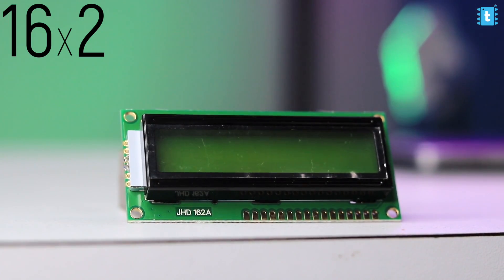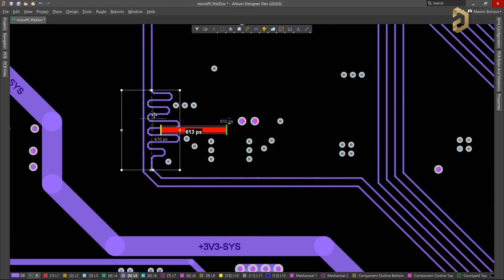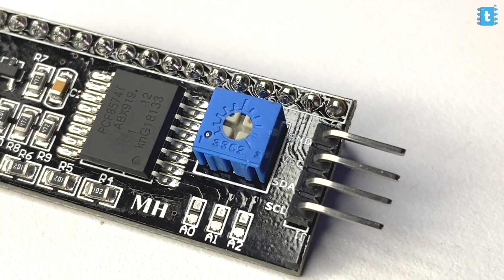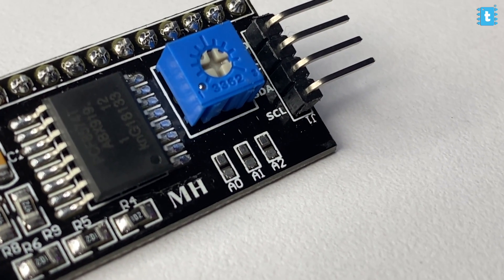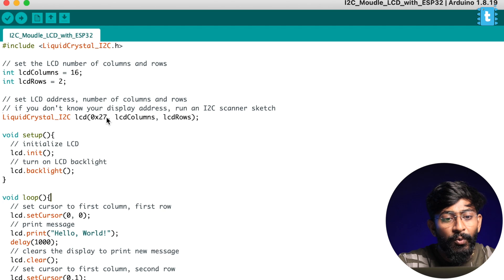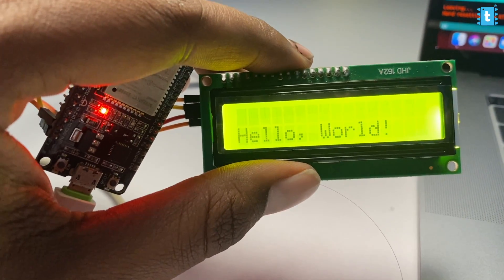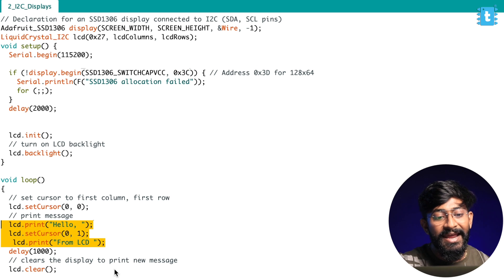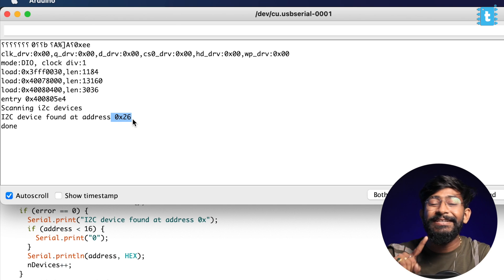This module can save a lot of GPIOs | Getting Started with I2C Module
This video is all about i2c module and how to use it to save GPIOs

👨🏻‍💻 Important Links 👨🏻‍💻

⏱ Time Stamps ⏱